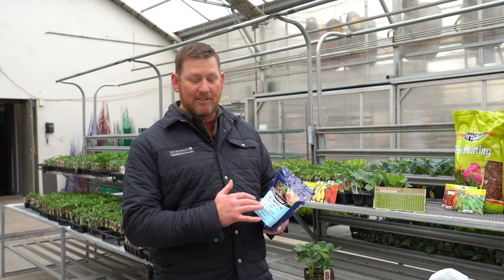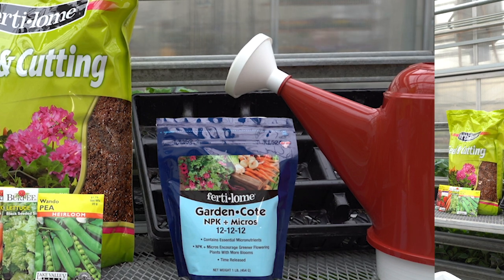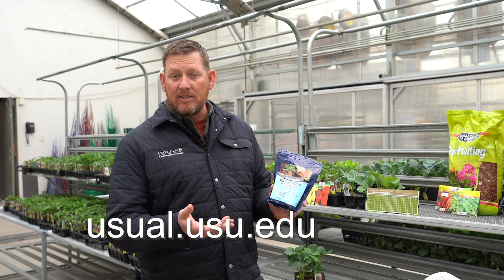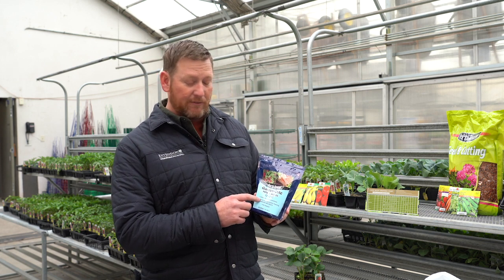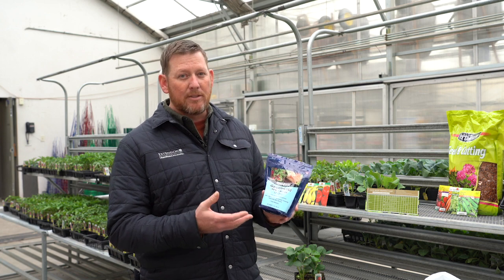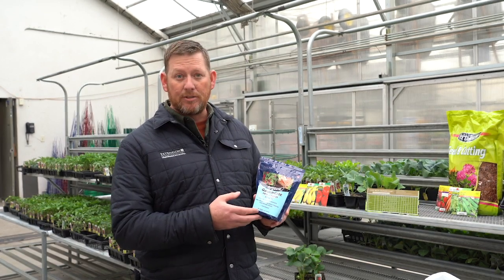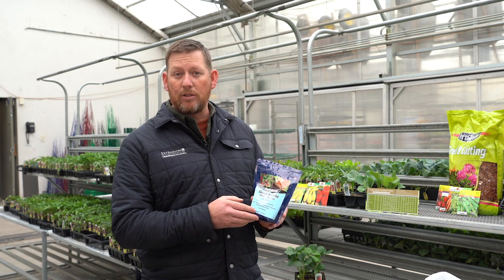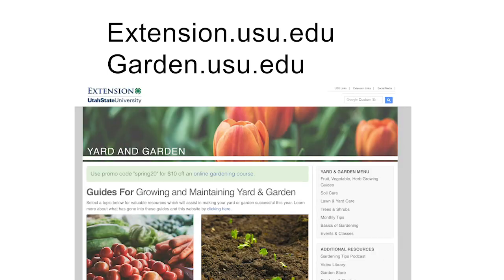How to Understand Fertilizer Labels